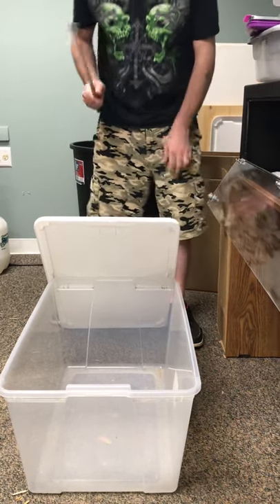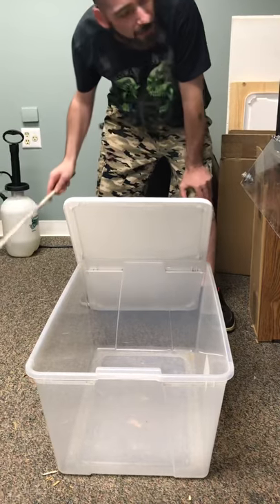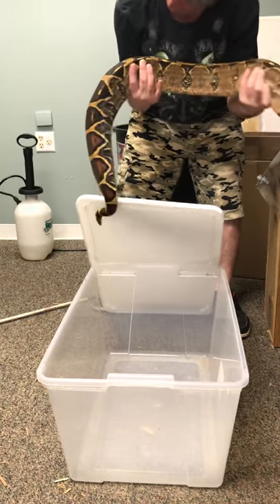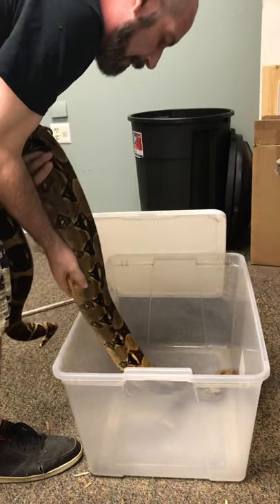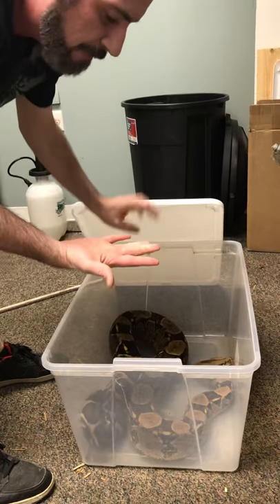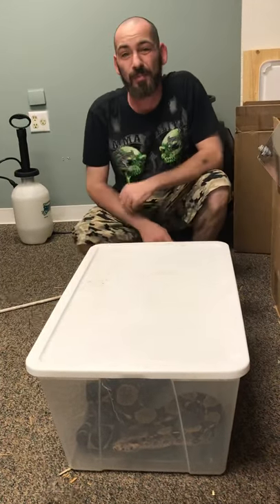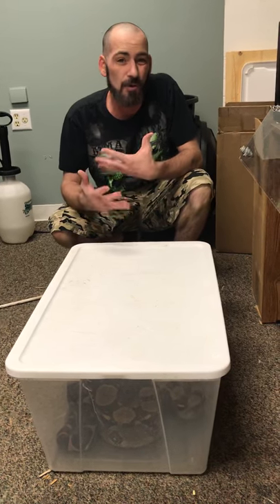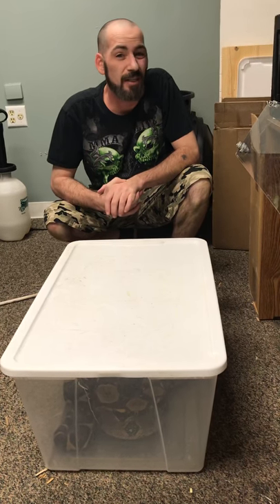How to get BIG snakes out of their enclosure!